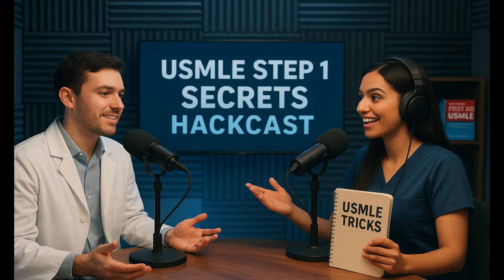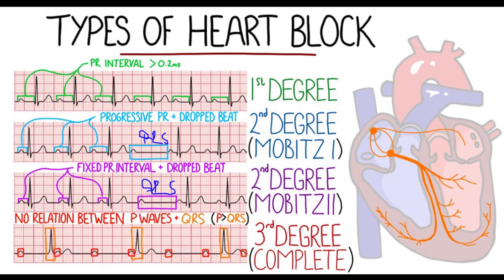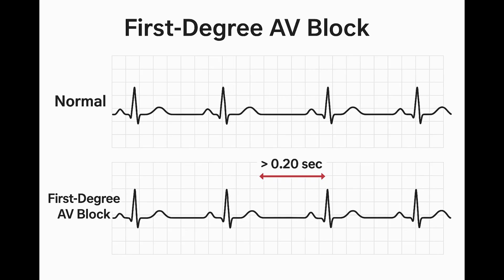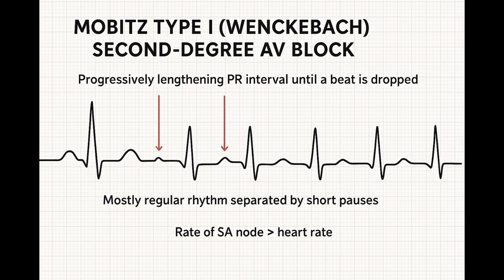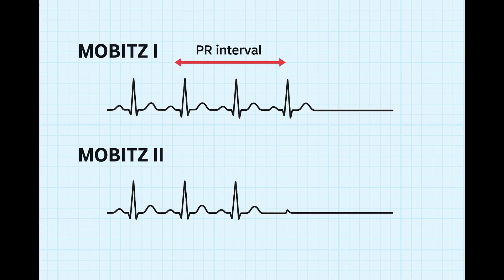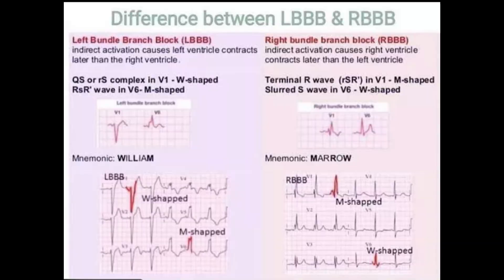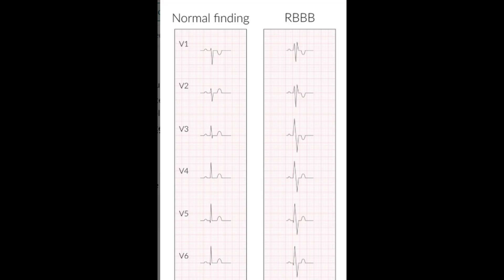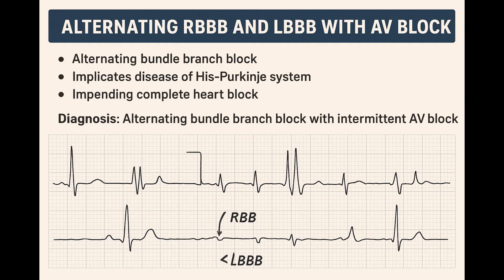ARRHYTHMIAS Part 1: HEART BLOCK // USMLE STEP 1 podcast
HEART BLOCK ,  AV BLOCK, BBB, SA BLOCK  for USMLE Step 1  podcast